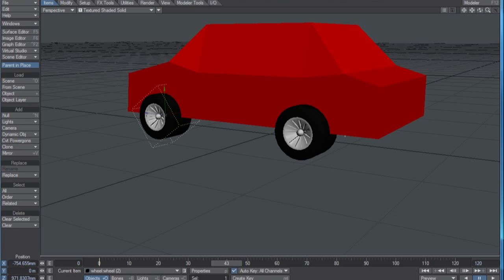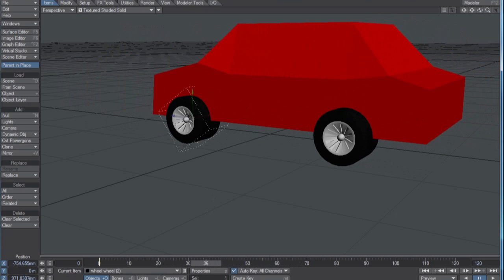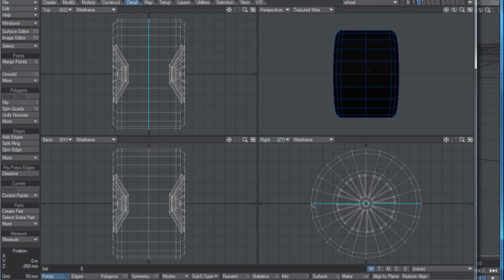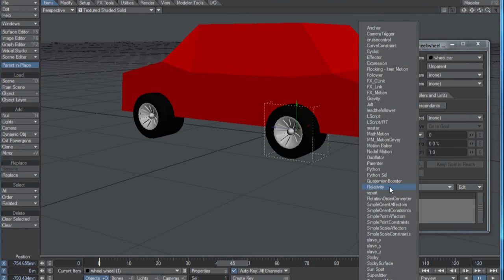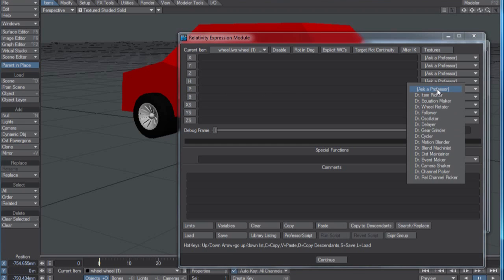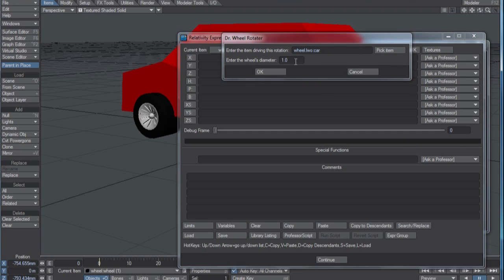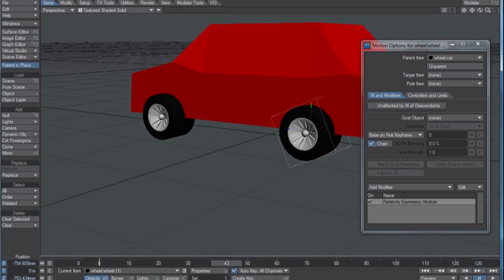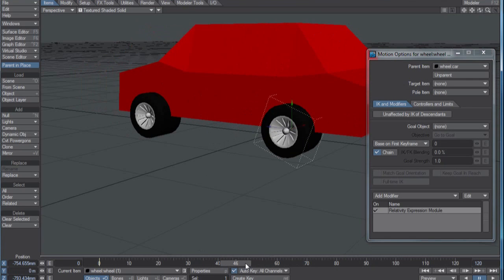LightWave tutorial: Automatically rotating wheels with Dr Wheel Rotator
This shows how to make wheels automatically rotate when a car moves forwards or backwards. This doesn't cover steering.

for more in-depth tutorials.